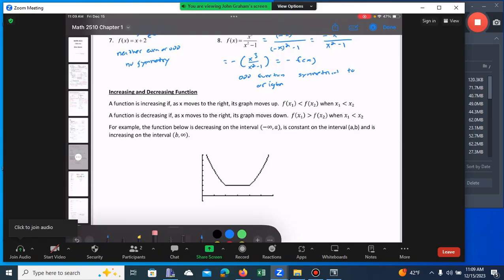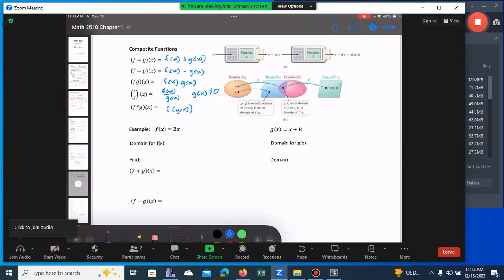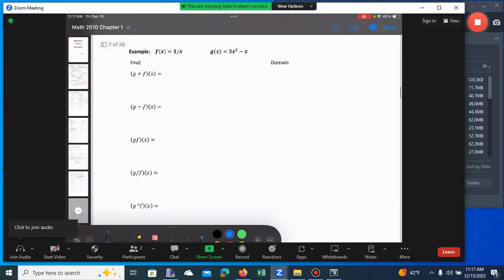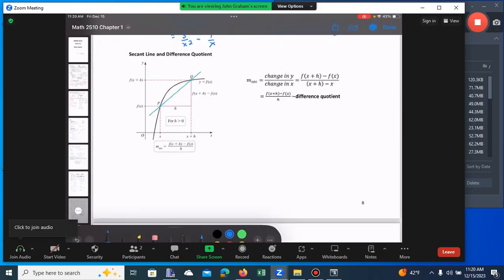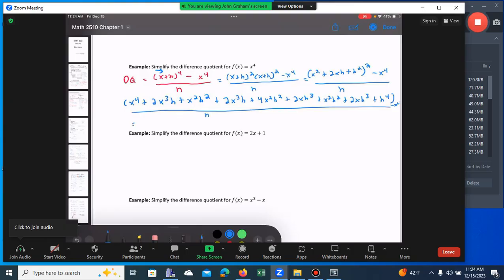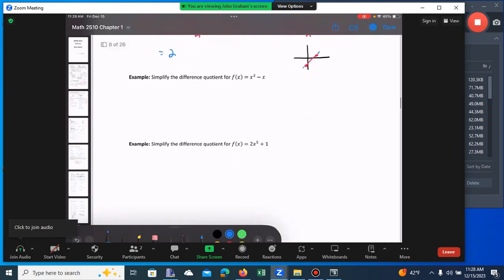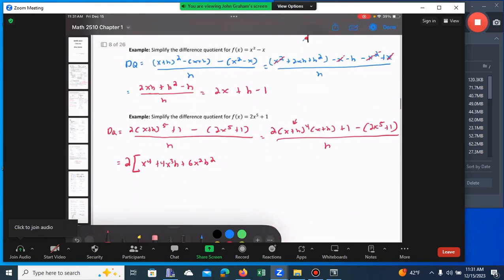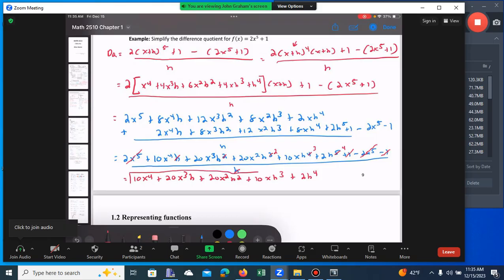Math 2510 Chapter 1.1 Review of functions part b